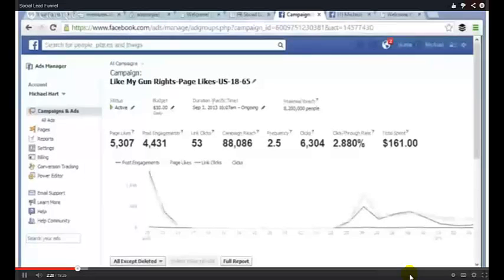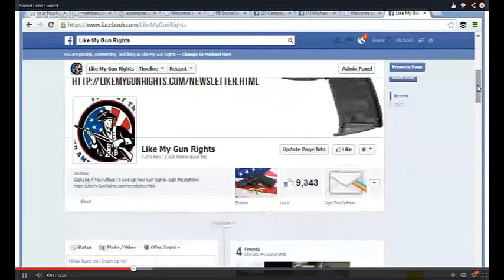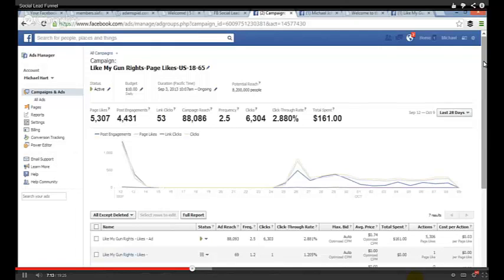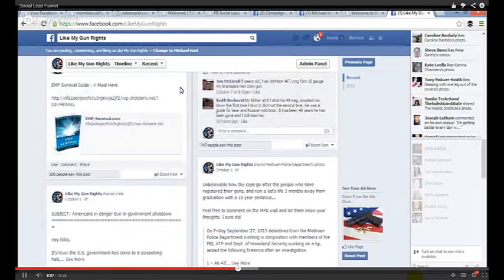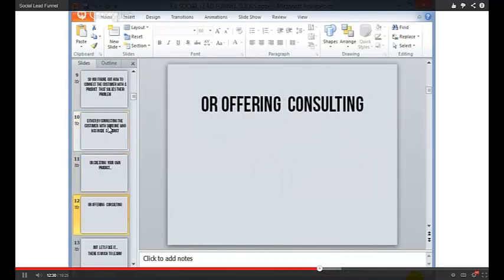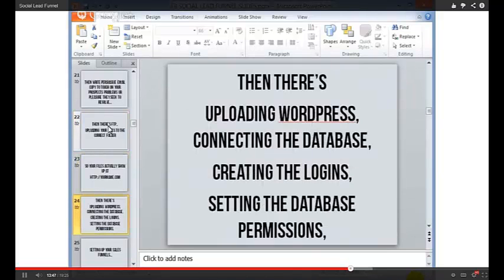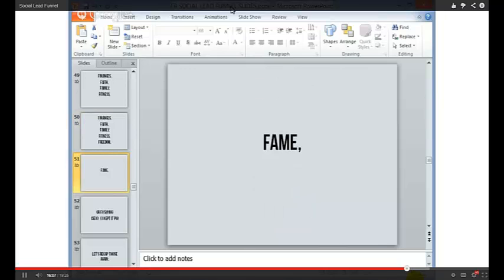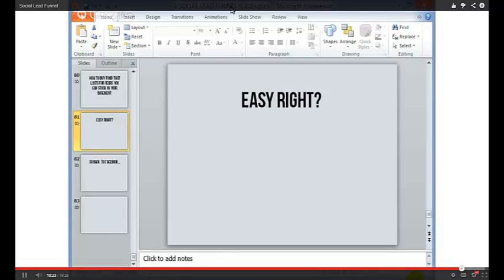Free Facebook Marketing Case Study by Michael Hart - Archangel Corporation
Michael Hart, Social Media Strategist at Archangel Corporation, shares his on screen case study where he ran a custom Facebook Like Campaign that generated over 15,500 Facebook followers in only 42 days for $10 a day. Imagine how you can increase your reach and online presence leverage the power of Facebook marketing and ad retargeting. to learn more today.